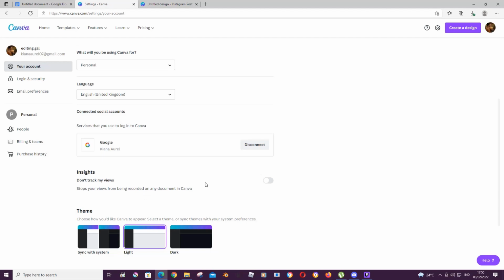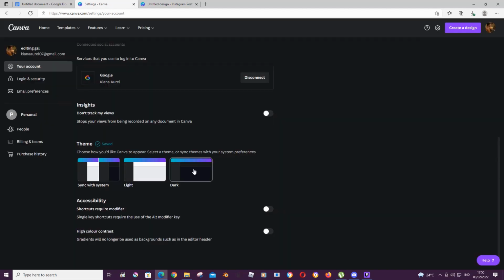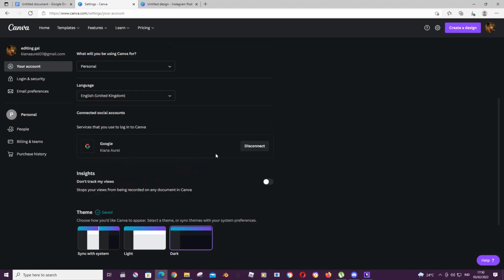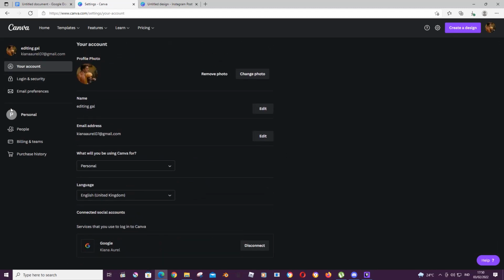How To Change Canva Account Settings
Want to change your Canva account settings? Here's how you can do that.